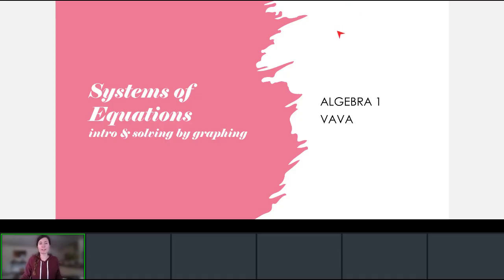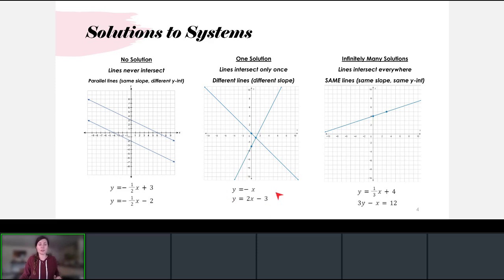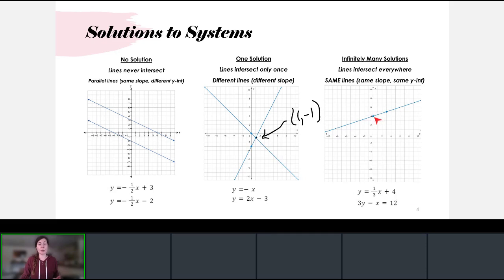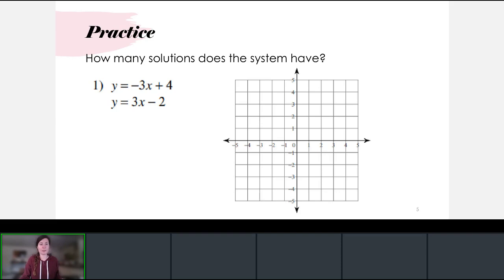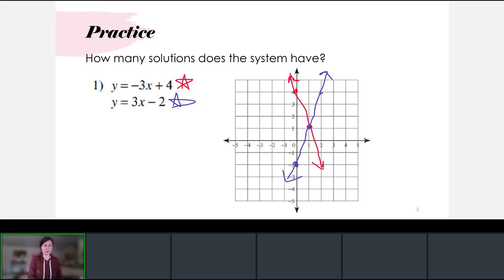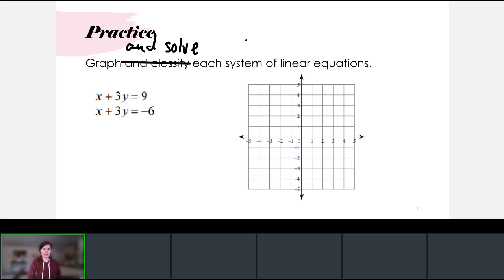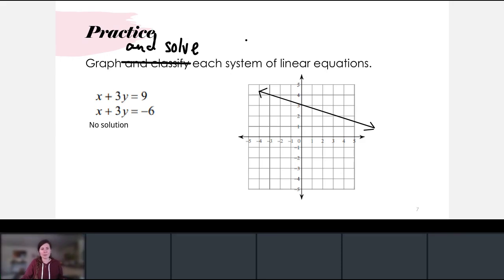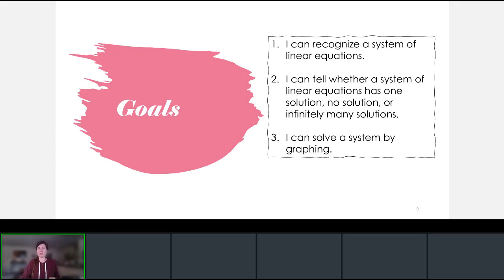1.01 Systems of Linear Equations